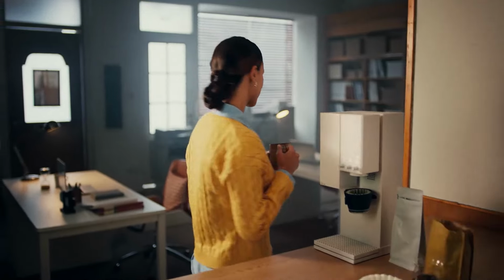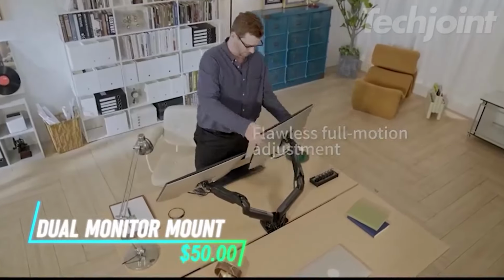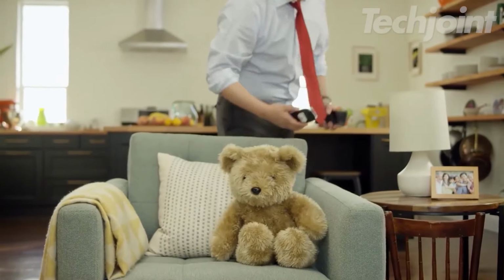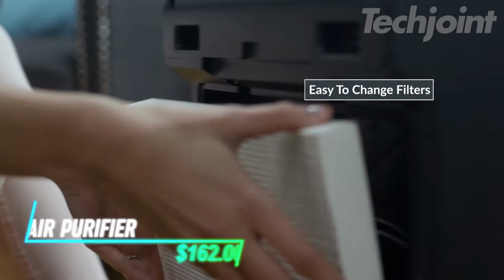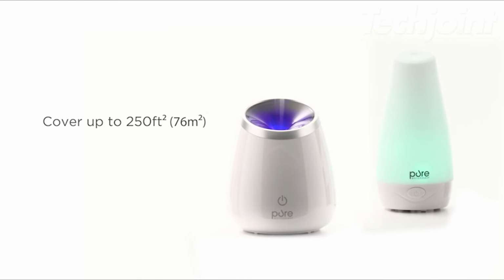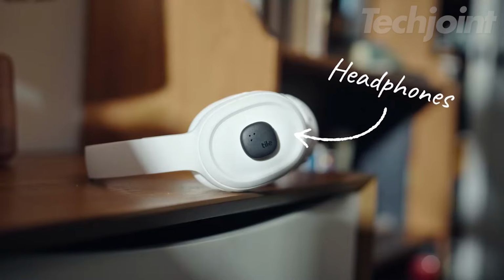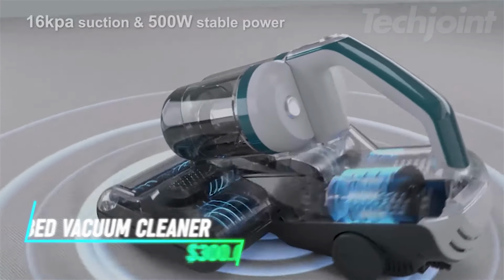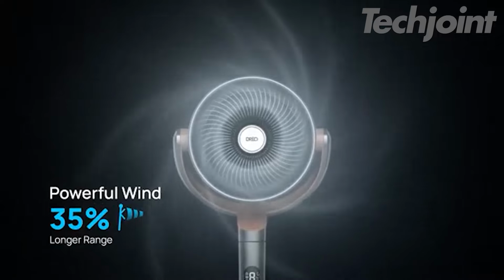50 SMART HOME Gadgets That Will UPGRADE Your Apartment! [Amazon | Temu | Aliexpress]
50 SMART HOME Gadgets That Will UPGRADE Your Apartment! [Amazon | Temu | Aliexpress]

0:19
0:46
1:17
1:45
2:15
2:44
3:11
3:39
4:05
4:29
4:55
5:21
5:43
6:11
6:42
7:07
7:34
7:59
8:26
9:00
9:27
9:52
10:18
10:45
11:20
11:52
12:25
12:57
13:29
13:57
14:33
15:02
15:31
16:03
16:32
17:04
17:40
18:14
18:53
19:24